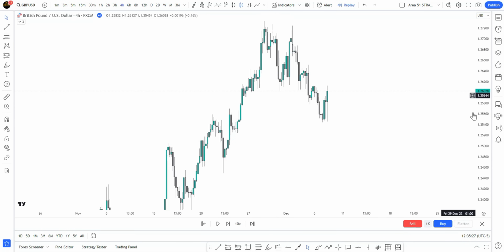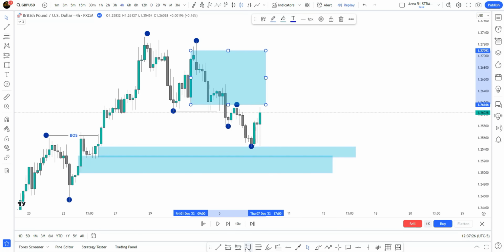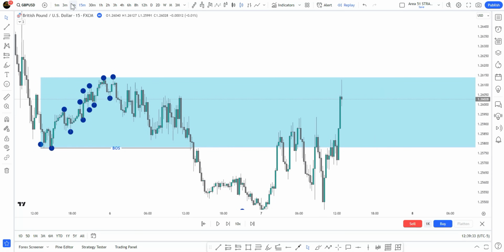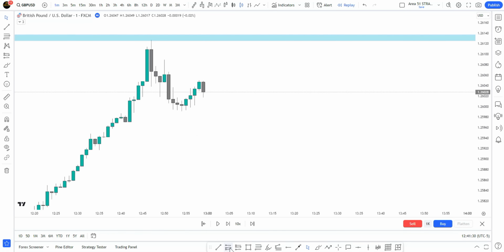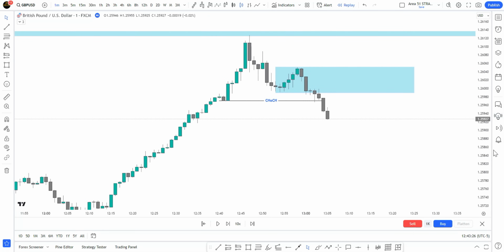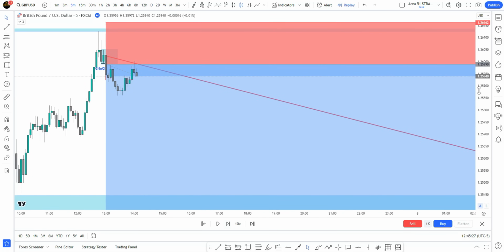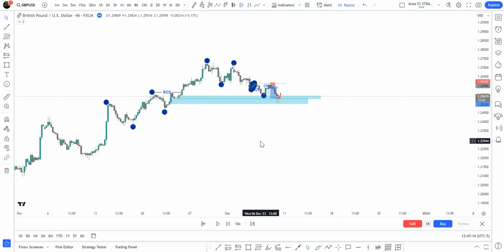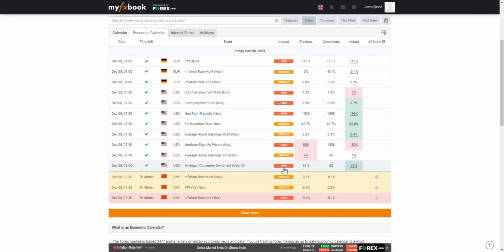MARKET STRUCTURE + ORDER FLOW = MONEY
In this video, you'll learn how to effectively utilize Order Flow, Market Structure, Supply and Demand, and Liquidity using Smart Money Concepts method. Gain insights into the strategies that leverage these key elements in trading to maximize profits and make informed decisions. Join us as we delve deep into understanding and applying these concepts, empowering your trading journey for greater success.